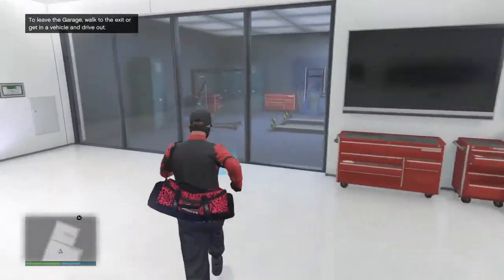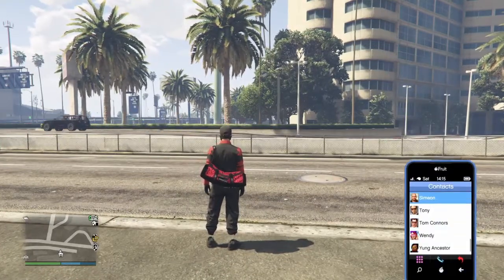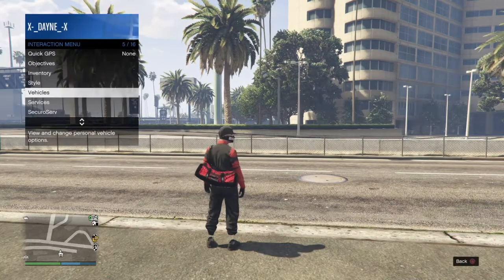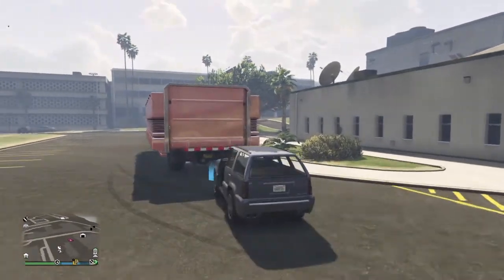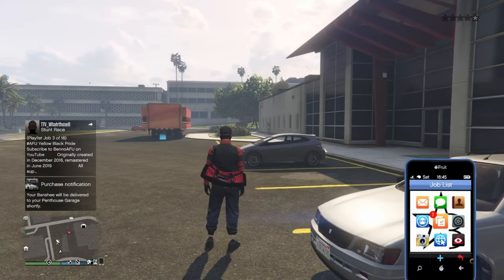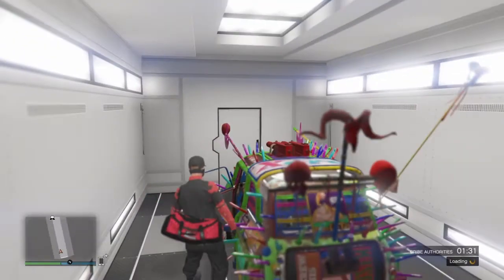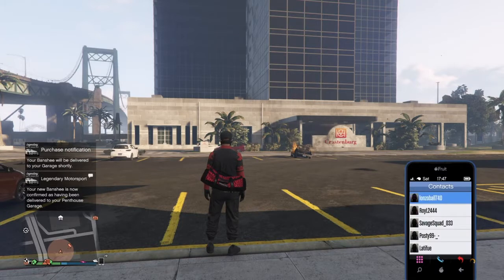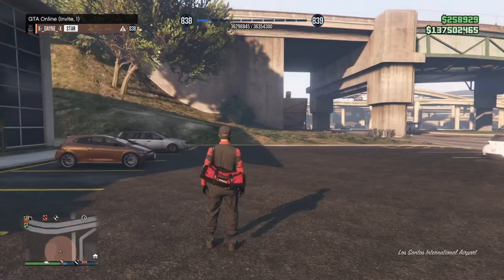How to move dead spots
Thankyou ROYAL for showing me glitch way heres unglitched both work _Doesnt work for special vehicles